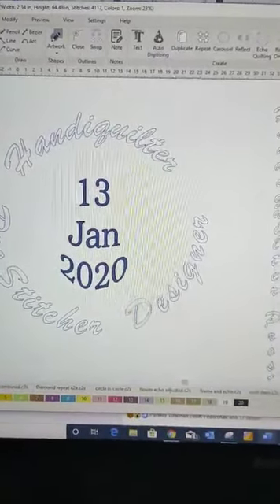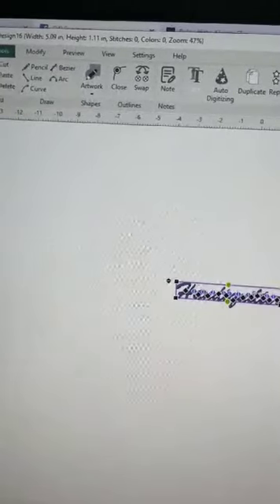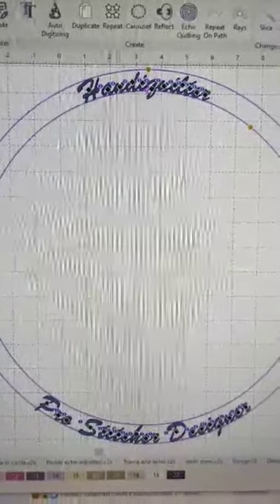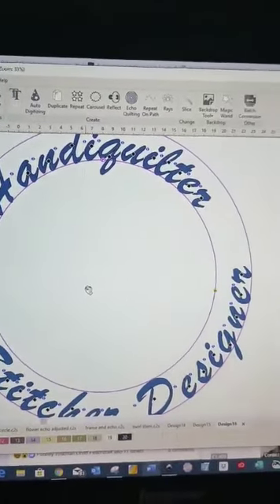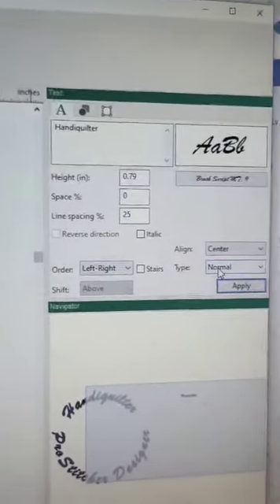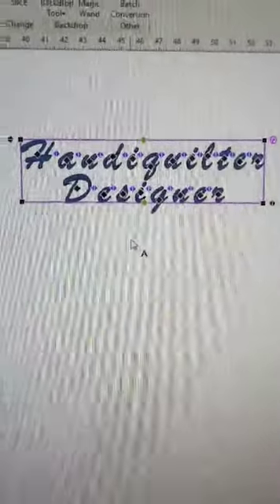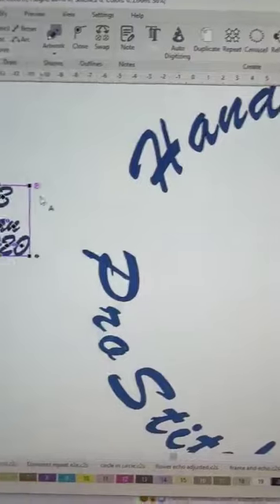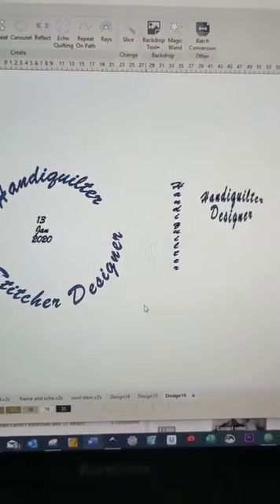Text on a circle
Place text on a shape in ProStitcher Designer